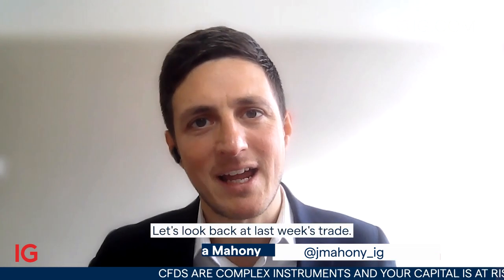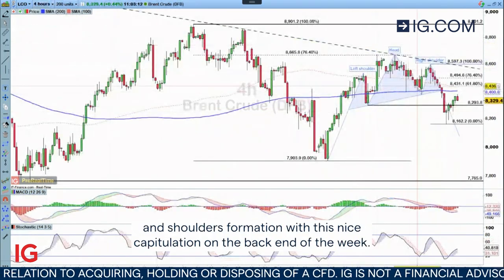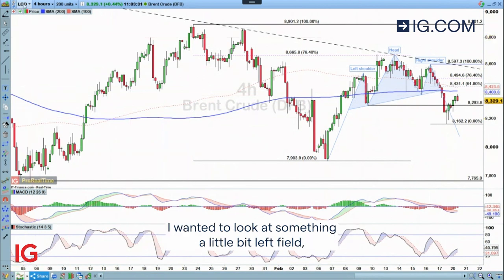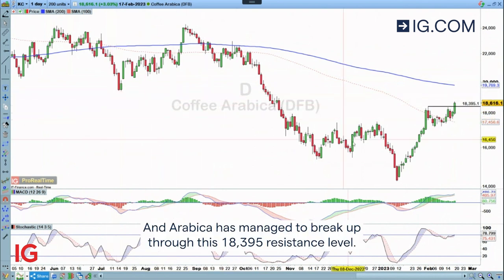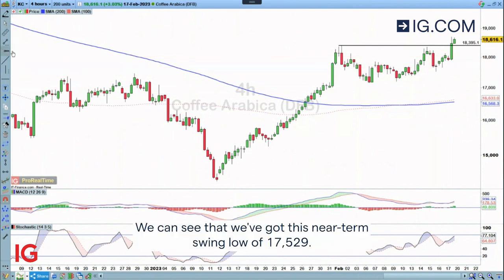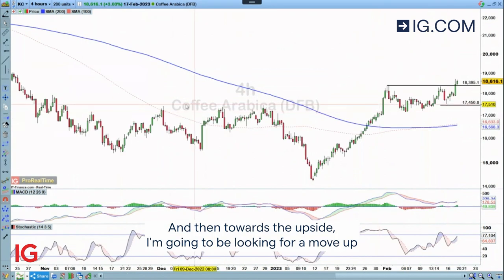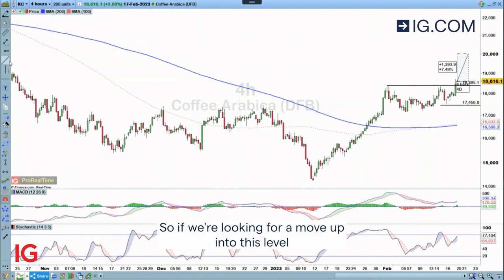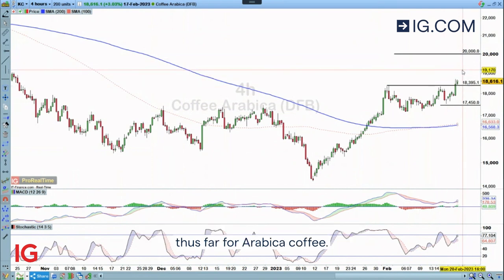Trade of the week: long Arabica coffee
Arabica coffee has managed to break through resistance after a period of consolidation, with Josh Mahony looking for a long position as a result. His stop-loss is placed at $1.74, with a target of $2. He also looks back at last week’s short Brent crude trade.

About IG

IG MENA